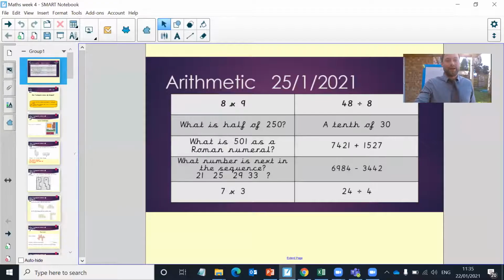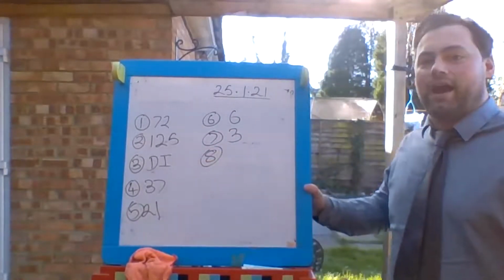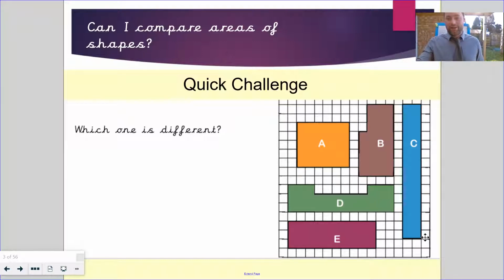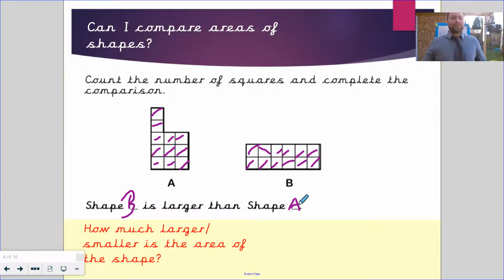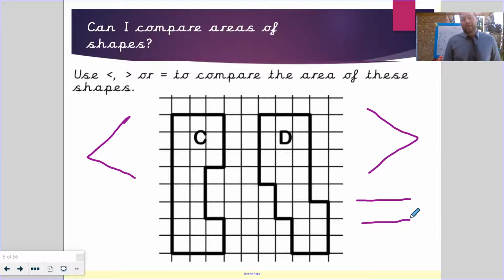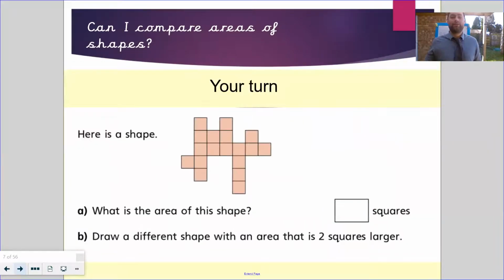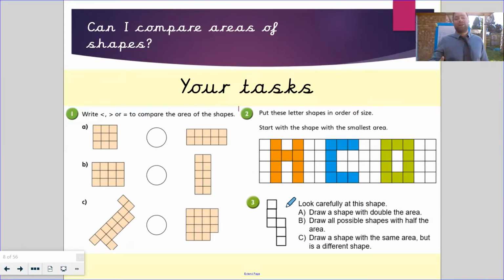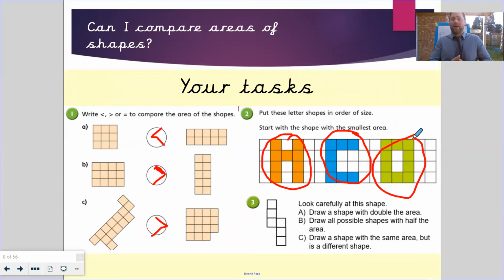Year 4 25th January Maths Aslam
Our final lesson on area. Today we are comparing areas and shapes!